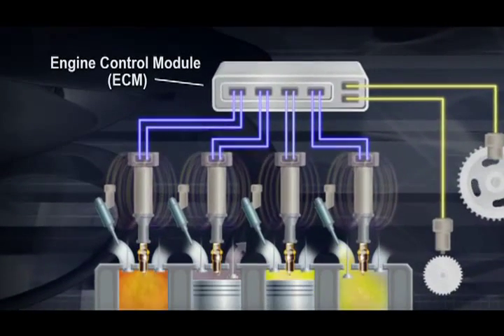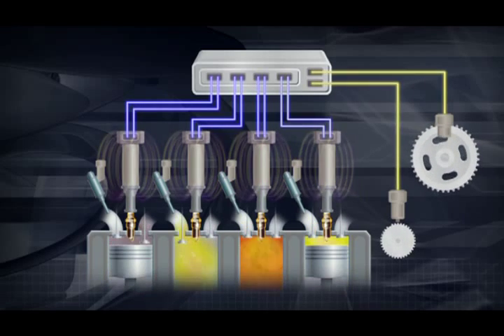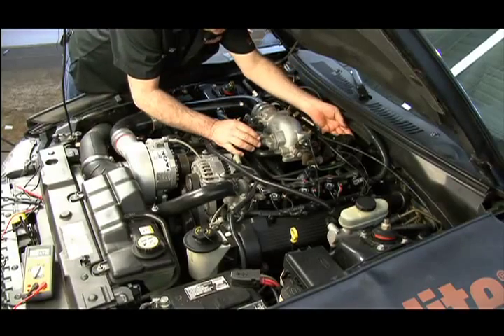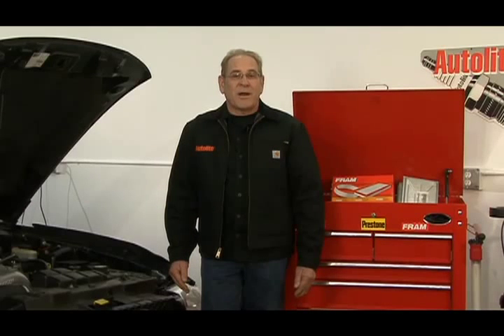Coil on Plug Ignition System Diagnostics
Autolite Challenge Module 4 - 2010